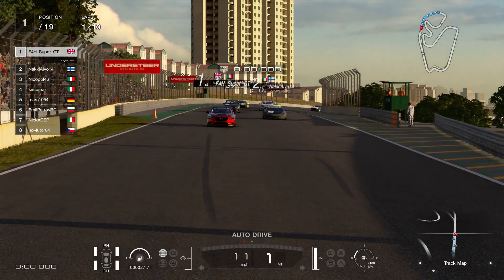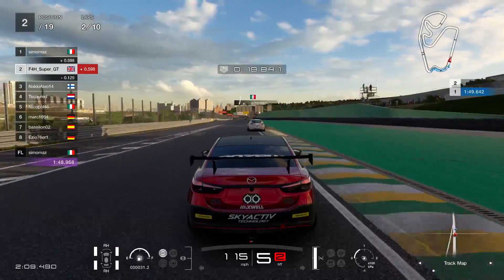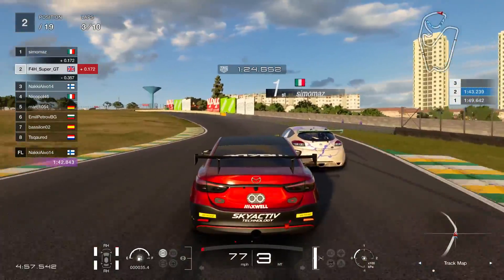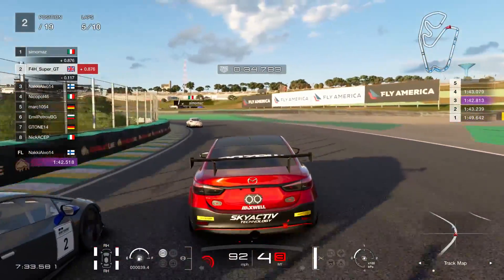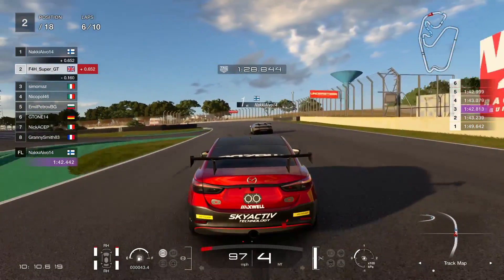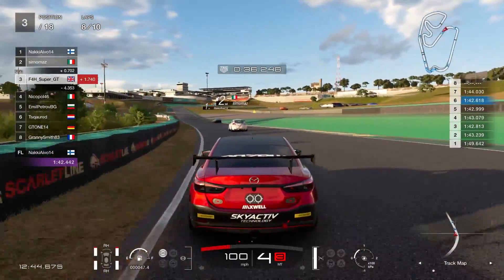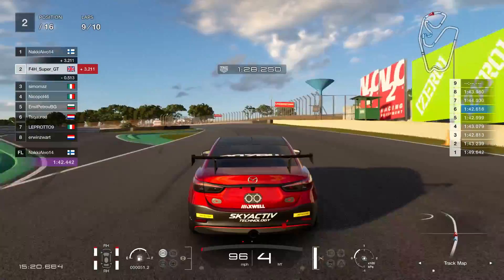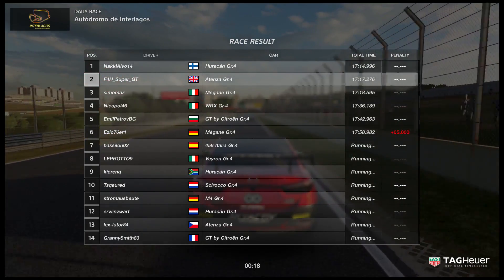Gran Turismo Sport: Simply Stunning at Sao Paulo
Gran Turismo Sport online multiplayer gameplay in the group 4 cars around Sao Paulo, Interlagos.

Car used: Mazda Atenza Gr.4

ADD ME HERE:
►XBL : F4H Super GT
►iRacing: Steve Alvarez Brown
►Steam: SteveAlvarez

My Setup:

►Samson Microphone

I use the controller for Forza 7 and GT Sport.
Outro Song
PANTyRAID – Nights